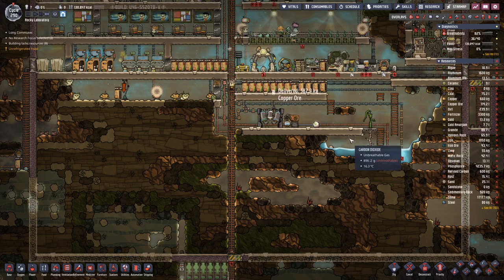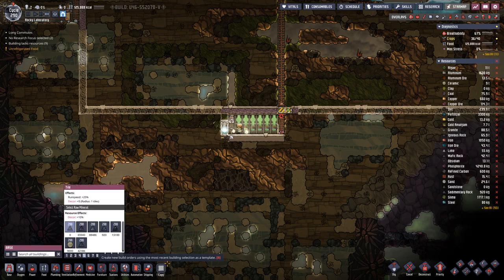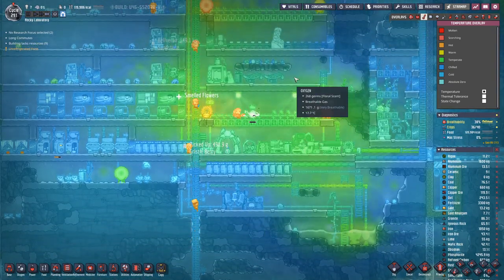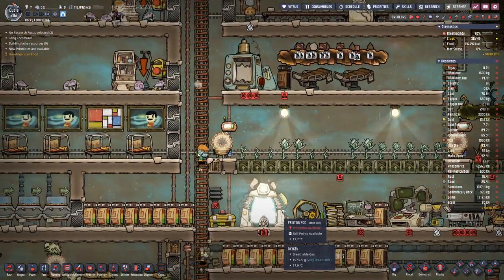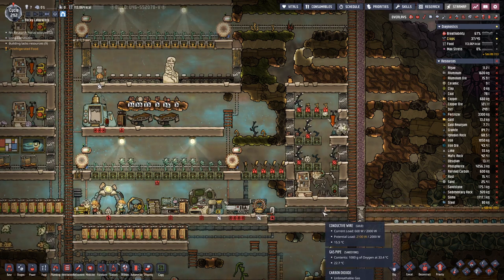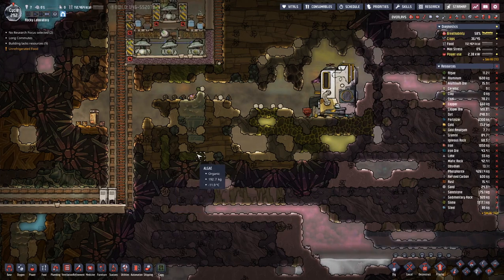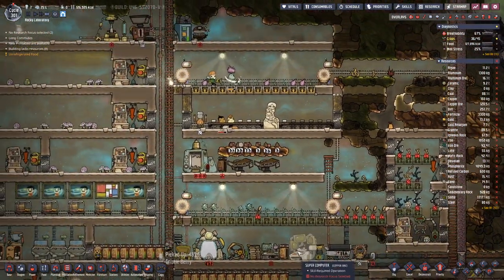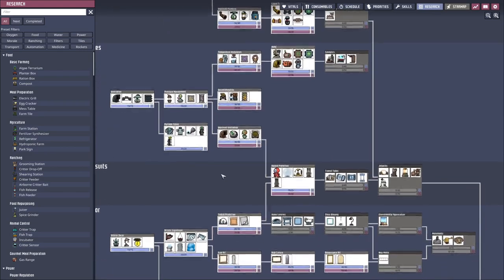Oxygen not Included S3E20 A new Plan